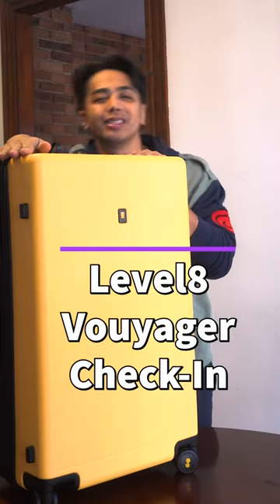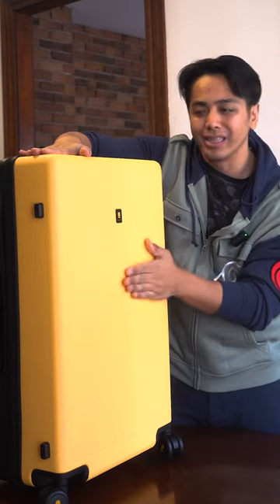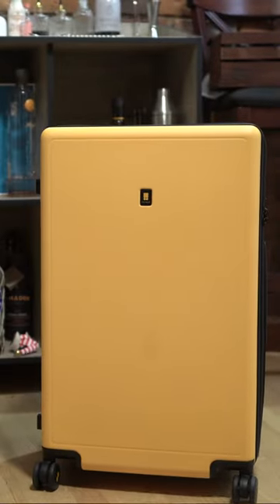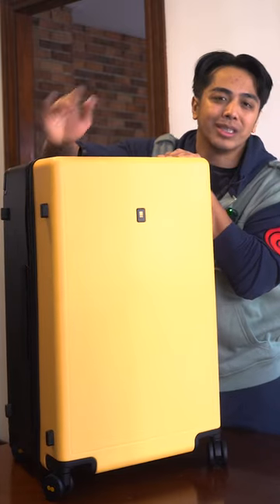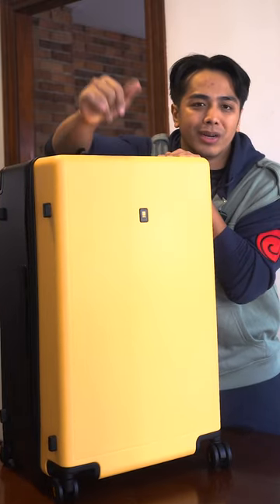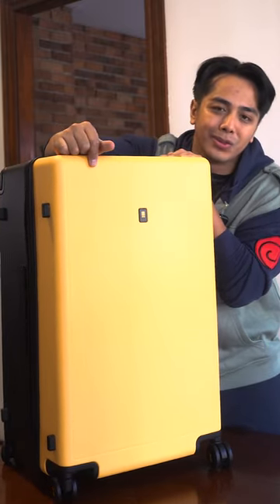First Impression on the Level8 Voyageur Check-In Luggage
Headed to a wedding in Spain and I needed a new Check in Bag to bring along.

Appreciate Ya,